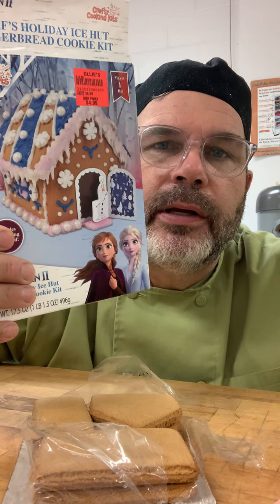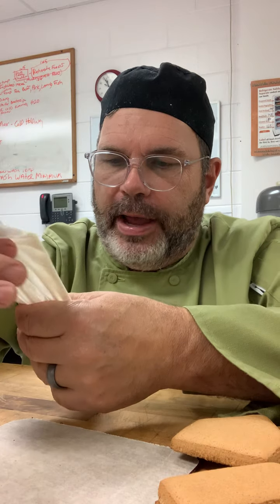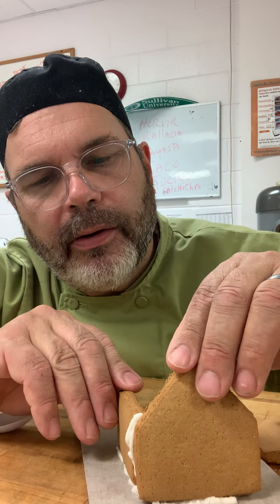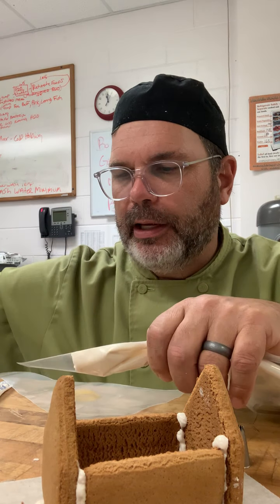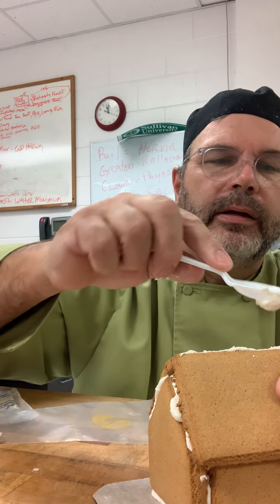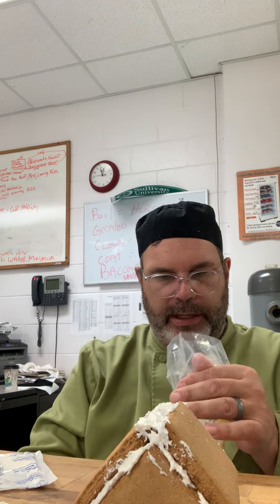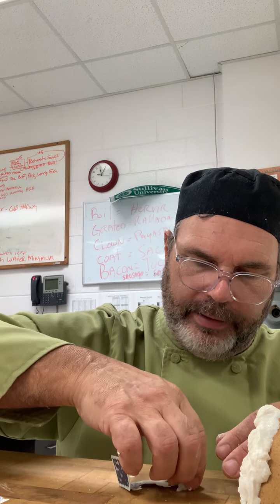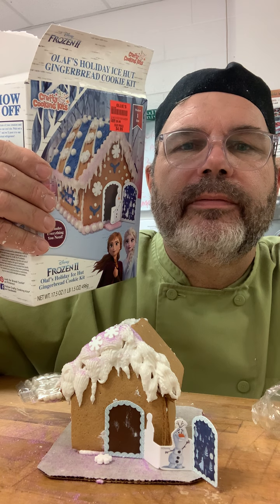Fun with a frozen gingerbread house